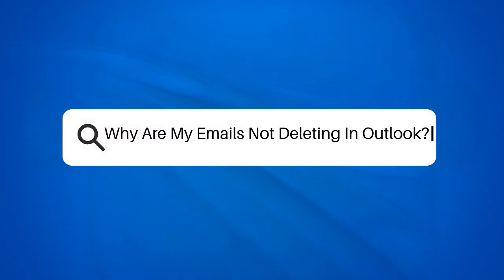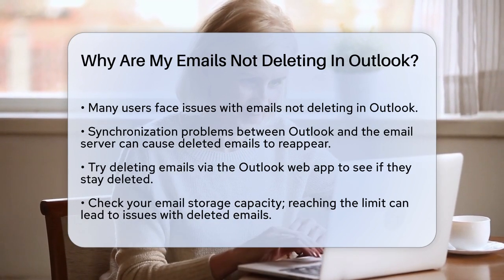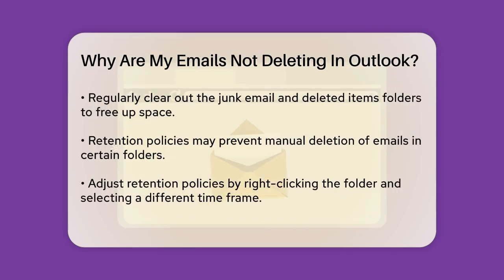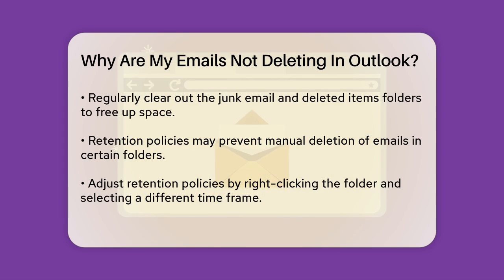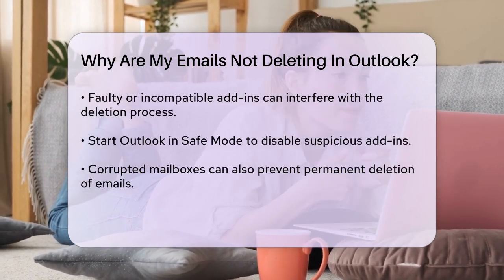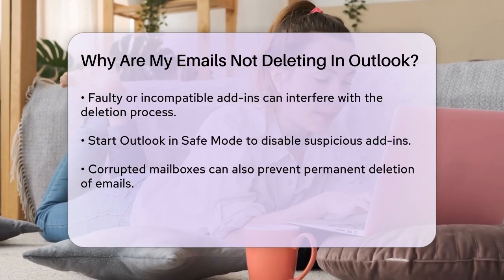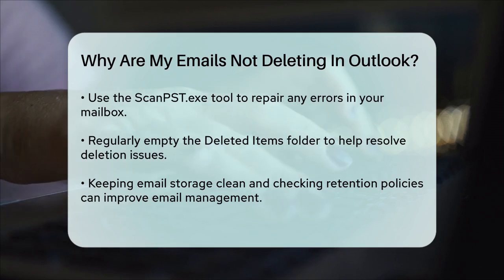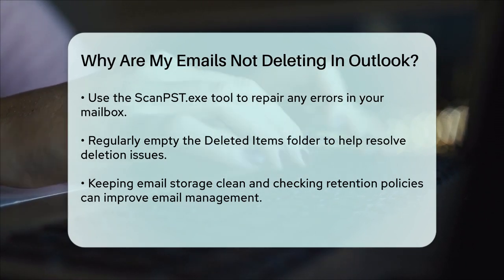Why Are My Emails Not Deleting In Outlook? - TheEmailToolbox.com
Why Are My Emails Not Deleting In Outlook? Are you having trouble with emails not deleting in Outlook? In this video, we will cover some common reasons why this issue occurs and provide practical solutions to help you resolve it. From synchronization problems to storage capacity limits, we’ll discuss various factors that can affect your ability to manage your emails effectively.

We will also take a look at retention policies that may be in place, which can prevent the deletion of certain emails. Additionally, if you have add-ins installed, they could be causing conflicts, so we’ll guide you on how to disable them for better performance. For those dealing with corrupted mailboxes, we’ll introduce a tool that can assist in repairing your mailbox.

Finally, we’ll emphasize the importance of regularly emptying your Deleted Items folder to maintain a clean inbox. Whether you're a casual user or someone who relies on Outlook for work, understanding these aspects can improve your email management experience.